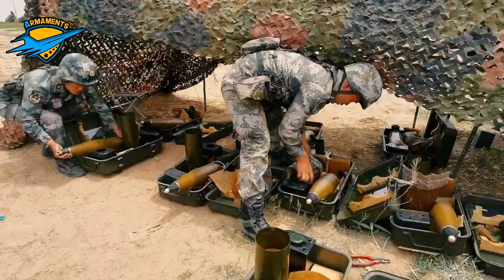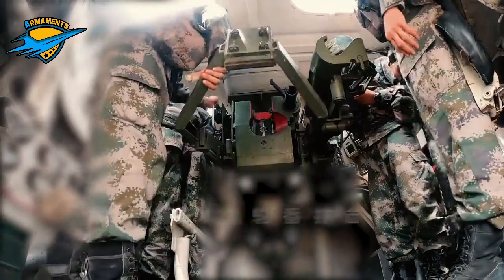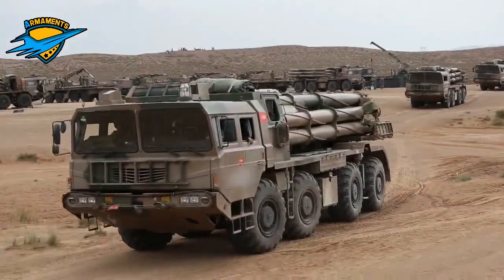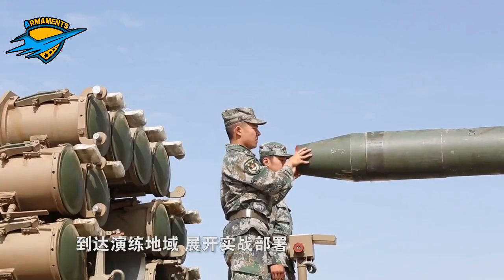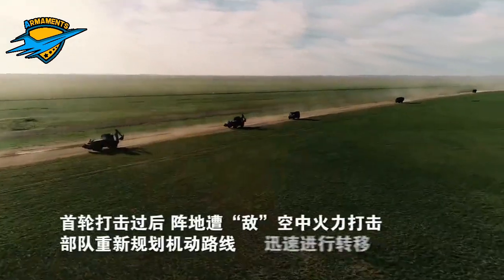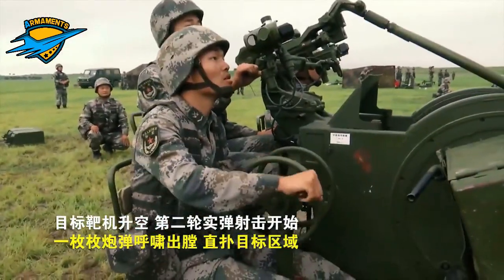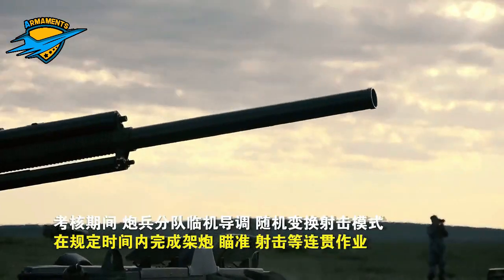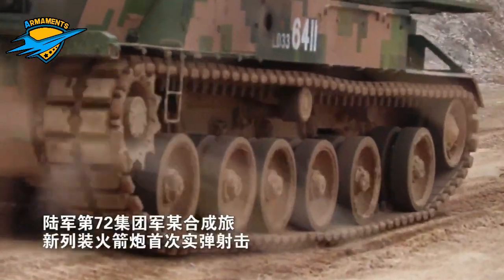Chinese Military Power 2021 | 中国军事力量 | Part 1 | MLRS | Armament Facts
A multiple rocket launcher (MRL) or multiple launch rocket system (MLRS) is a type of rocket artillery system that contains multiple launchers which assembled onto a same platform, and shoots its rocket ordnance in a fashion similar to a volley gun. Rockets are self-propelled in flight and have different capabilities than conventional artillery shells, such as longer effective range, lower recoil, typically considerably higher payload than a similarly sized gun artillery platform, or even carrying multiple warheads.
Recently, at a comprehensive organized a new rocket launcher for the first live firing, focusing on rapid response, intelligence reconnaissance, command and control, and firepower strikes to comprehensively test the combat effectiveness of artillery units.
A  cross-day and night combat exercises on key subjects such as battlefield reconnaissance, command coordination, and joint strikes under mountain and jungle conditions to improve overall combat effectiveness and lay a solid foundation for the next step of joint combat training. Basis.
Army moved thousands of miles to the Gobi Desert. By setting up a complex battlefield environment, focusing on subjects such as rapid artillery firepower and multi-artillery coordinated attack, the artillery unit of the army organized its artillery unit to carry out a live ammunition assessment and inspection. Let's shake up the training site together with the troops' ability to use firepower under extreme conditions!
Credits:   First Military TV
Audio Track Credit:  Action Time - Biz Baz Studio